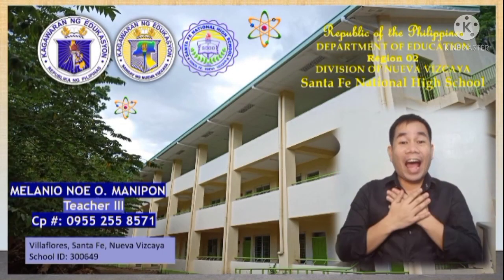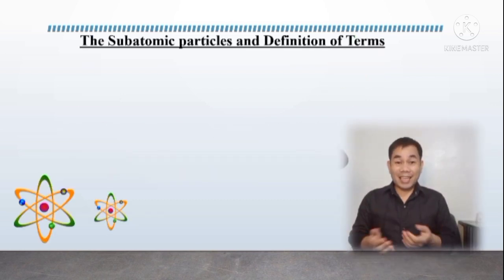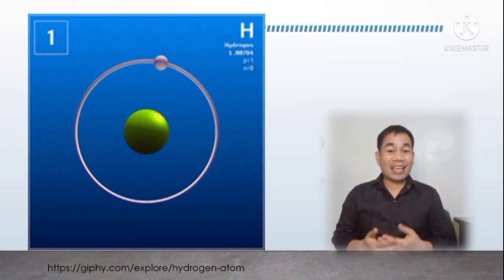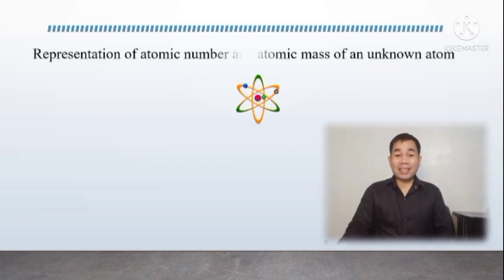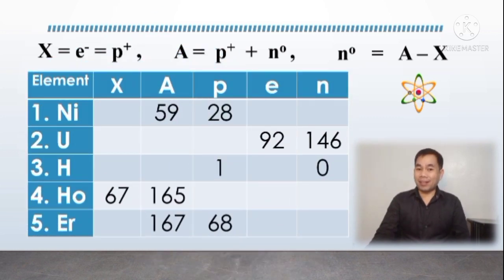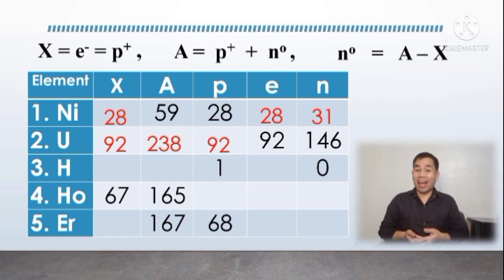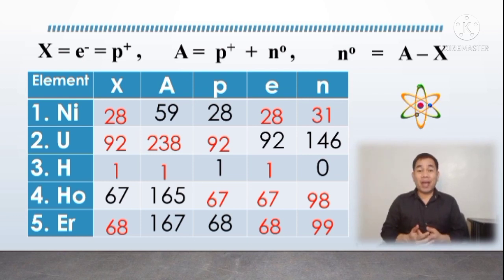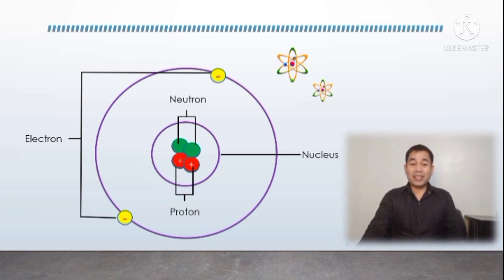Particle Nature of Matter: Inside The Atom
Grade8 ScienceQ3